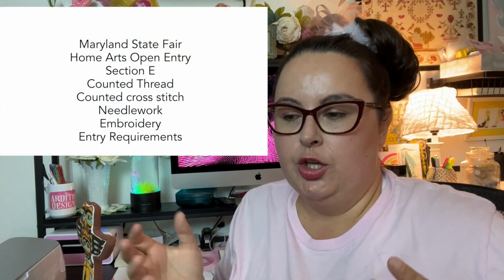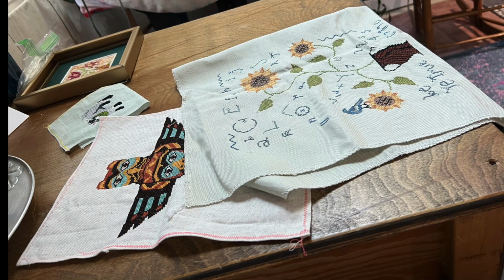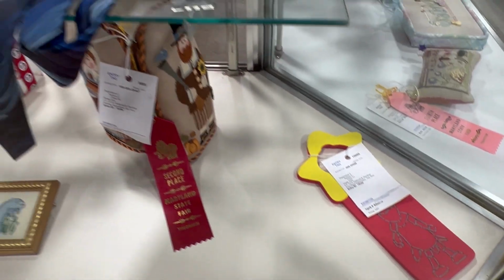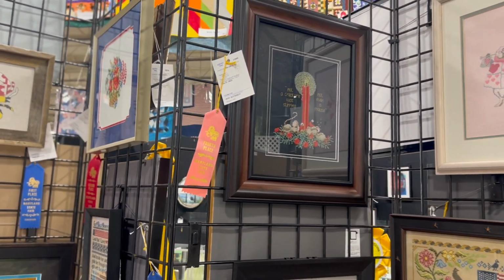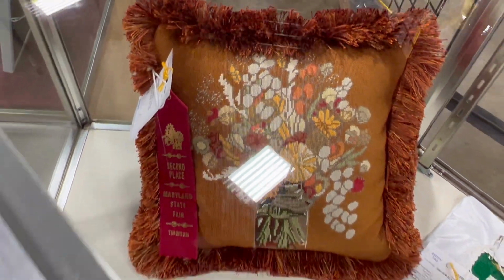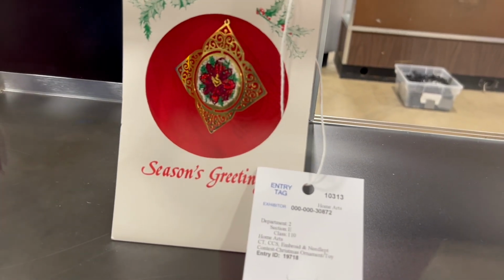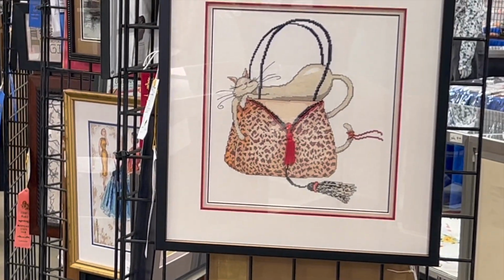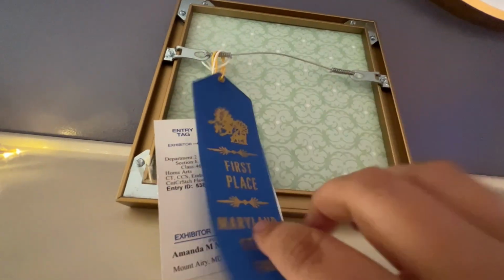Flosstube 165 on Location: You Should Enter the Fair & 2022 Maryland State Fair Exhibit Walkthrough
This is a recap of my 2022 fair entries for the Maryland State Fair. I have my intro, show some of my finishing for the fair, and then a walkthrough of the 2022 exhibit. The end of the video shows where I have my needlework now. I will be posting the 2023 exhibit walkthrough soon. I hope to have the information for the 2024 fair to share with fellow stitchers.

📬Happy Stitching Mail:
Ardith Design
C/O Amanda Mae MacNaughton
Mount Airy, Maryland 21771 USA

🎀 My New Home and Garden account  @ourhomewithAmandaMae

C H A R T S
💖Patterns by Amanda Mae of Ardith Design can be found at ardithdesign.com

✧ Tea Time Project Inventory Notebook
✧ Sweet Stitching Friends Address Book
✧ A Rainbow of Threads and Garden Beds: Projects in Counted Cross Stitch, Punch Needle Embroidery and Wool Appliqué
✧ Sampler Stitching: Notebook for Keeping Track of Your Sampler Projects
✧ Stitching Love and Kindness: 14 Needlework Projects in Cross Stitch, Punch Needle Embroidery, and Sewing for Valentine's Day and Beyond
✧Charting My Needle Art Legacy: A Guided Needlework Journal and Inventory Notebook for My Heirloom Stitching Pieces After I Pass Away
✧My Stitching Friends Address Book
✧Sketch and Stitch Graph Paper Notebook
✧Needleworker's Notebook for Cross-Stitch Starts

✧ Books by Amanda Mae
✧ Clothing designed by Amanda Mae

*Hi stitching friends. All of the opinions in this video are my own. Thank you for your support of my channel. Happy Stitching--Amanda Mae